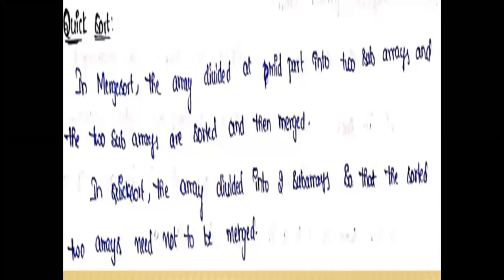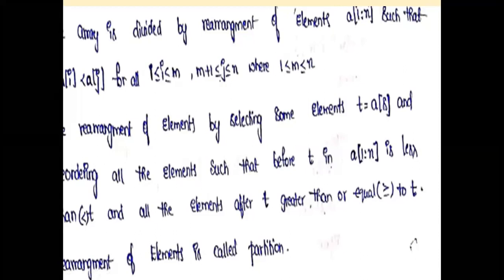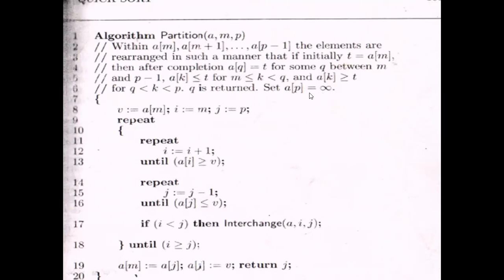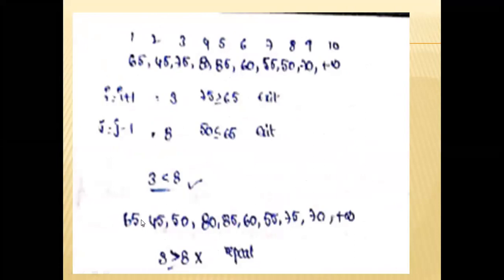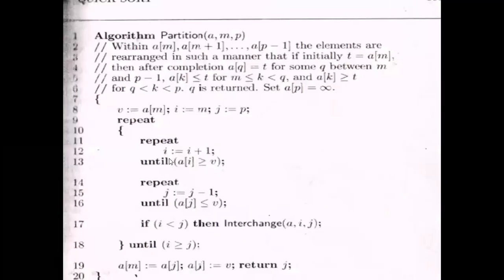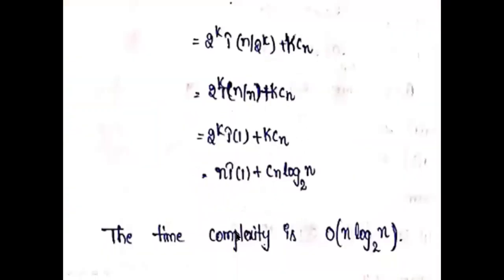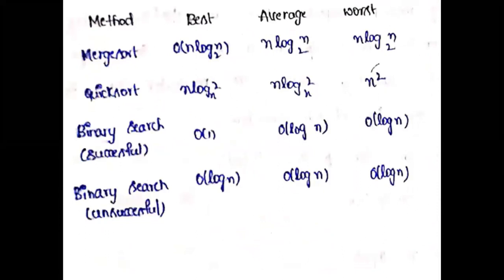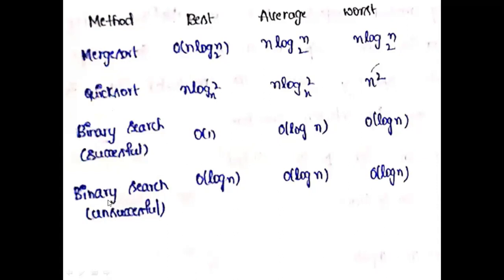JNTUK R6 III CSE SEM2 DAA QUICK SORT